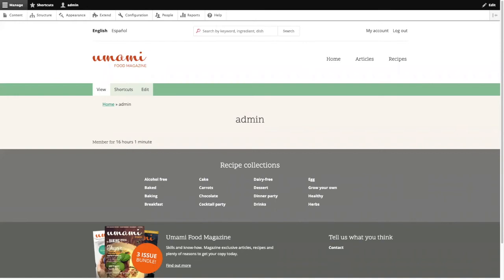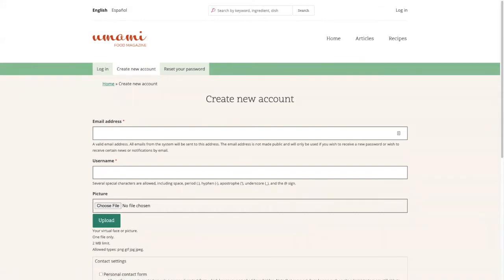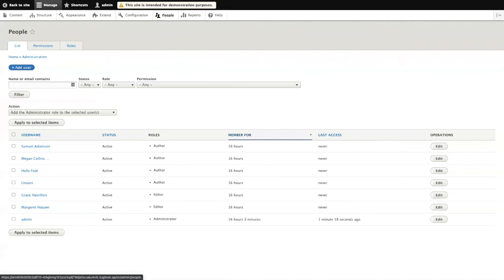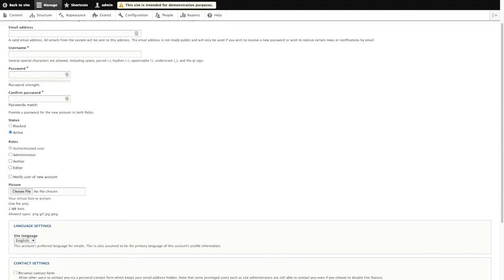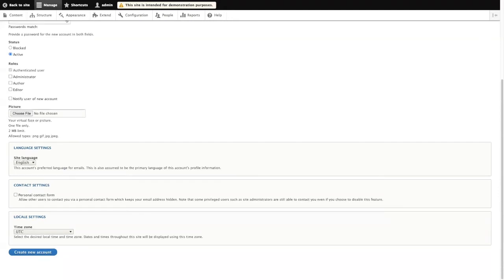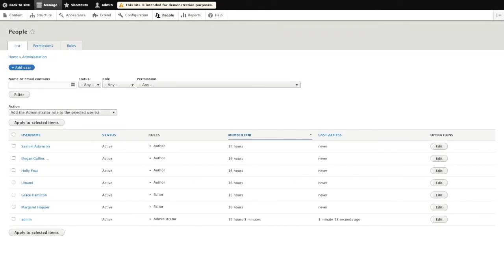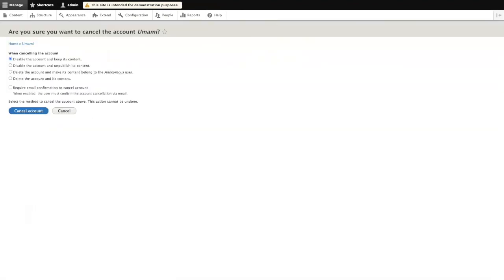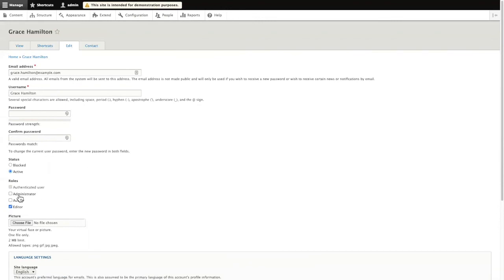Drupal Basics: 3. User Management